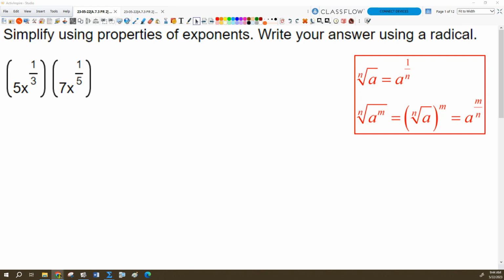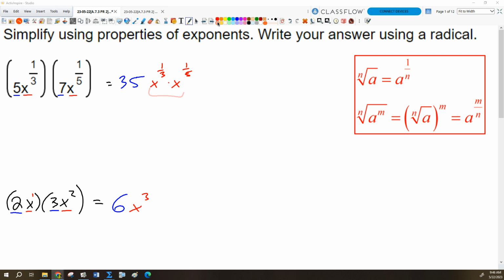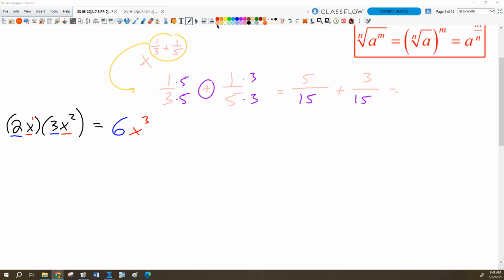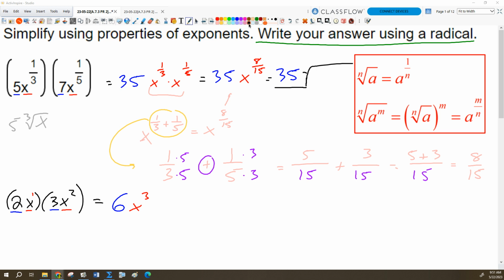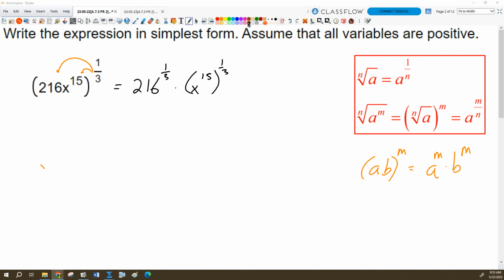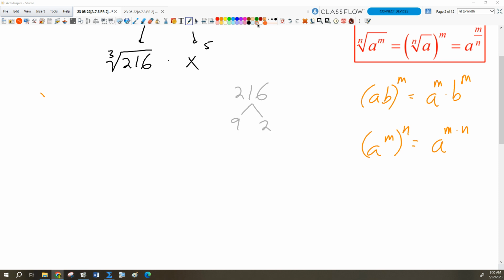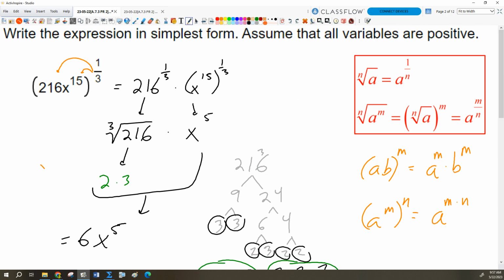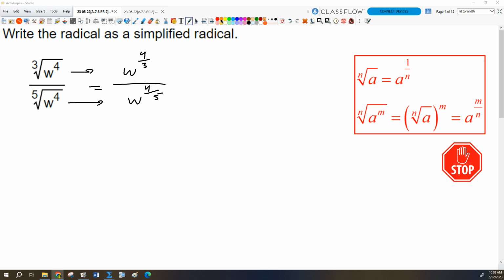23-05-22[A.7.3 PR 2] Rational Exponents pt 2